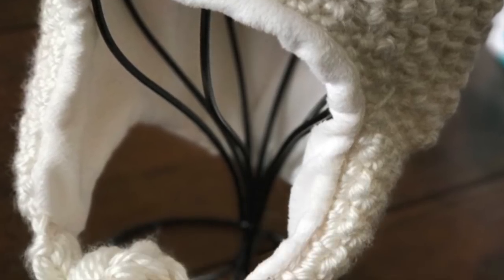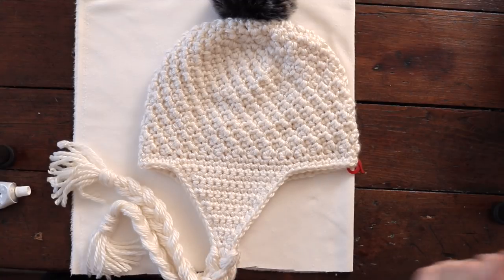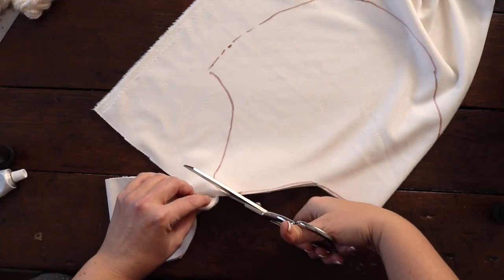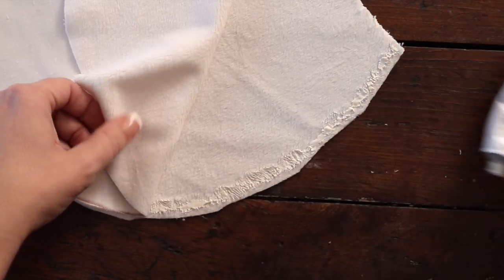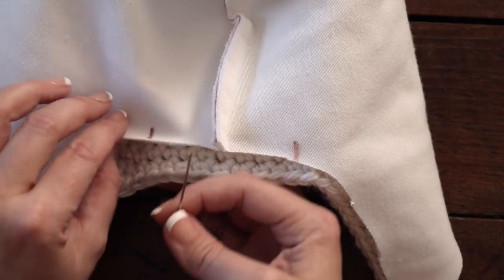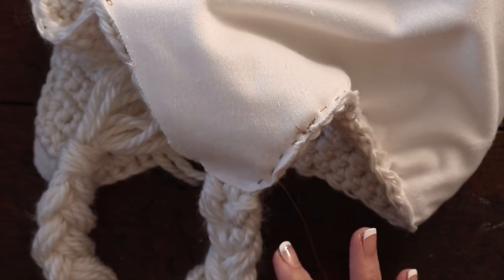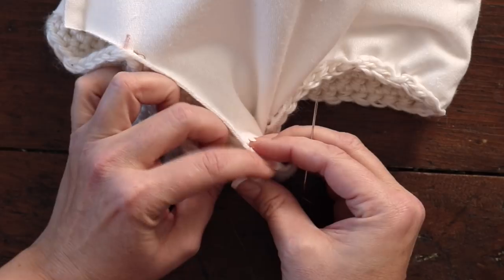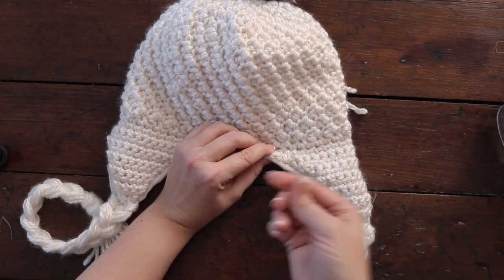How to Line an Earflap Hat With Fleece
Lining hats is easier than you think!  In this tutorial I will show you how to line a hat with fleece even with earflaps and ties even if it already has ties and a pom pom attached!  Follow along using four easy steps and make all your hats warm and cozy this year!

15:51 BLOOPERS!
0:15 SUPPLIES
0:37 CREATING LINER FOR HAT
6:38 ATTACHING THE LINER TO THE HAT
9:49 WORKING AROUND THE TIES OF THE HAT
12:27 FLIPPING THE HAT RIGHT SIDE OUT

SUPPLIES

Crochet Hat Shown in Video - Written Pattern

Yarn: Bernat Baby Softee

Fiskers Scissors

Stitch Markers

Liquid Stitch

CAMERA
Canon VIXIA HR500 - now HR800

TRIPOD
Velbon Tripod

LIGHTING
Energizer Light Fusion

Never miss a post, free pattern or new release Join Email